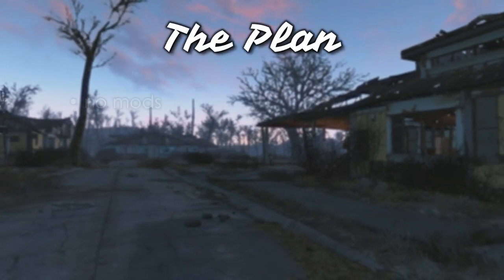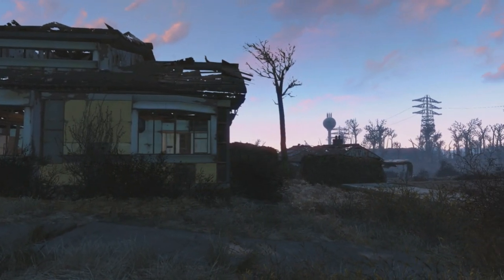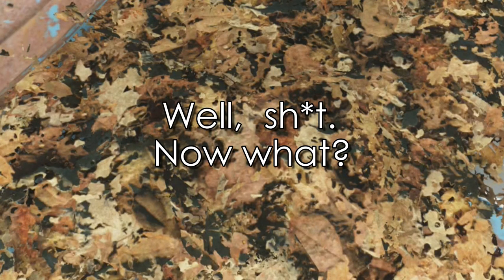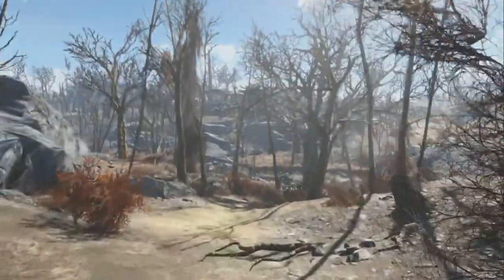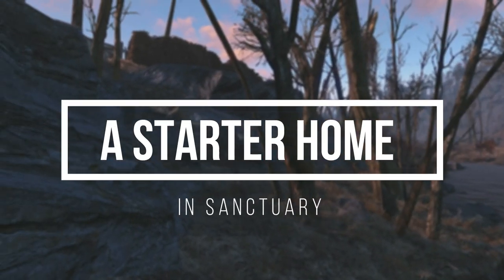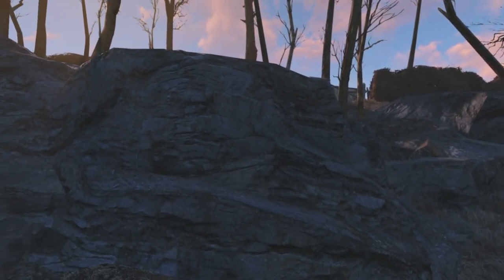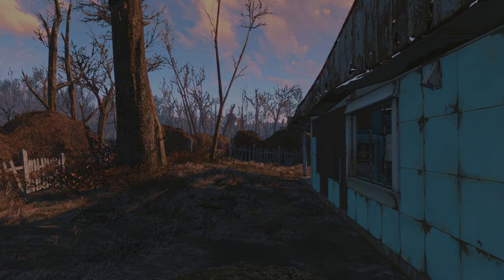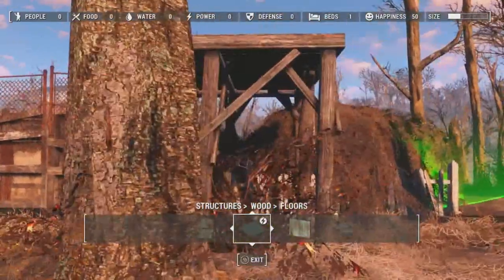SANCTUARY STARTER SHACK | STAGE 1 | No mods | Fallout 4 | Xbox One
Oh hi, it's me again, Charlie.

I know I've been gone a long time but I'm back, making videos, living it up in the wasteland. The premise of this build was making a starter shack - so using only scrap from items in Vault 111, on the path from Vault 111 to Sanctuary, and in Sanctuary. I hope you enjoy!

As always, please let me know any and all feedback you have (preferably constructive). I love reading comments, and feedback is super appreciated especially since I've been gone for so long.